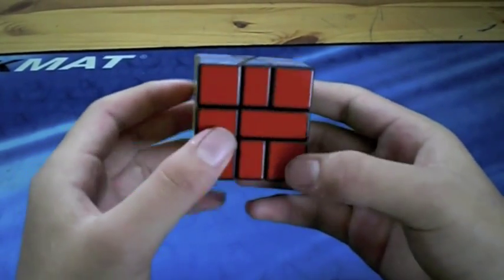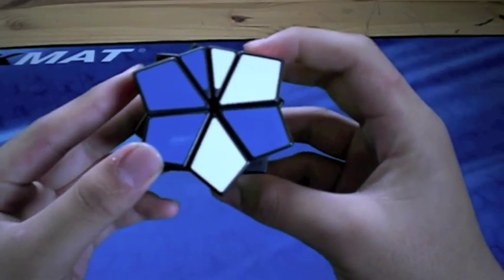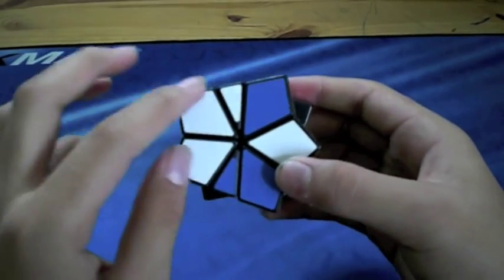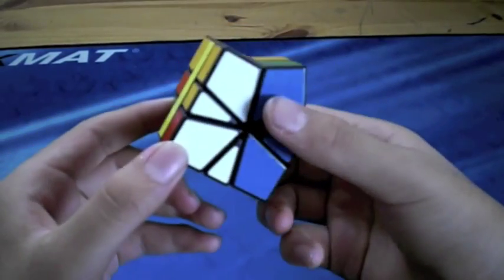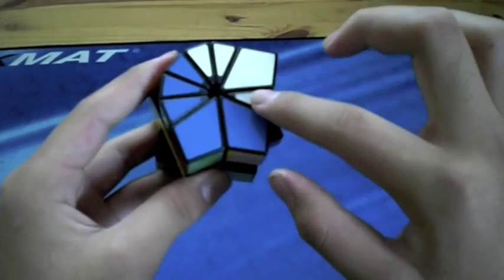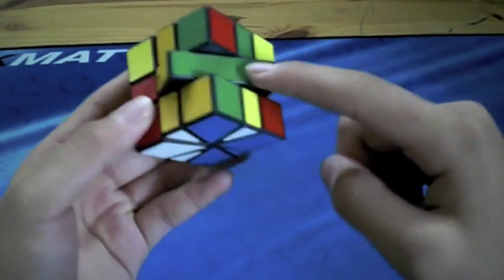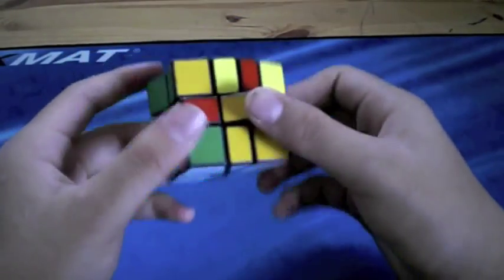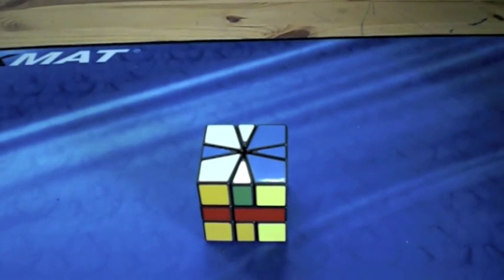Square-1 Tutorial - Getting the layers square Part 1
I only made a tutorial of the first step because you should be able to figure out how to solve out the rest of the puzzle by yourself just by learning the algorithms which can be found
!!!UPDATE!!!
i made a second part
so go watch it
This step was very confusing for me when i first learned how to solve this puzzle, so i thought i would make it a little easier for you guys.

I learned how to do this with both Elimescube's tutorial and Thrawst's tutorial and also a ton of practice an experimentation.

I definitely recommend this one.  I use the Japanese  color scheme for this so don't get confused!
The transparent square-1 was bought from cube4you.com